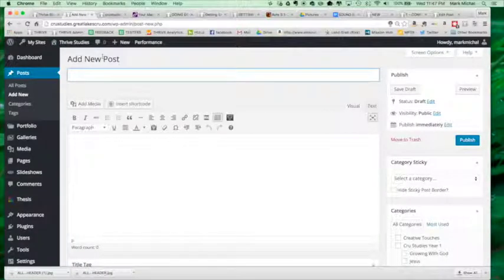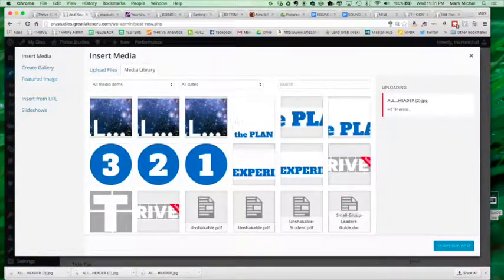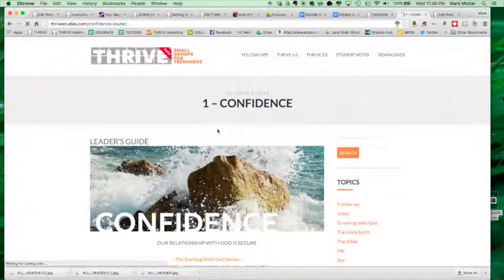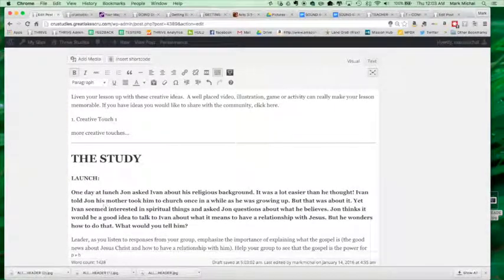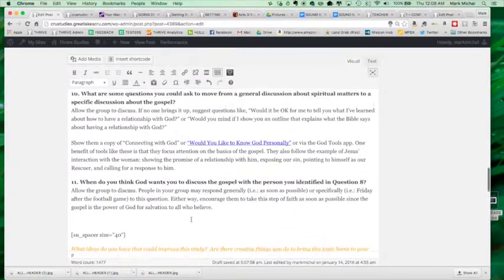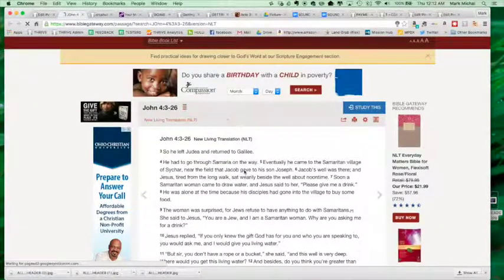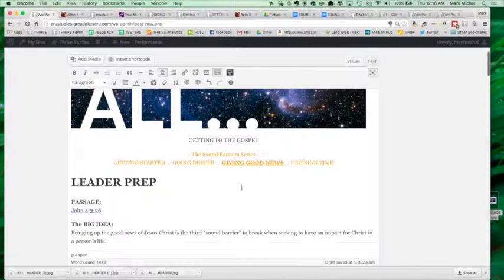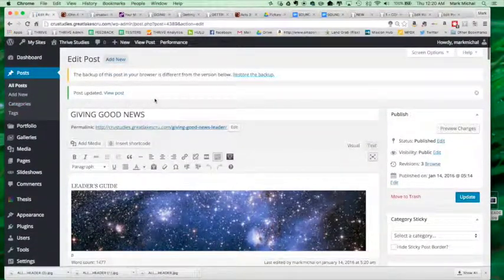Thrive Wordpress Training